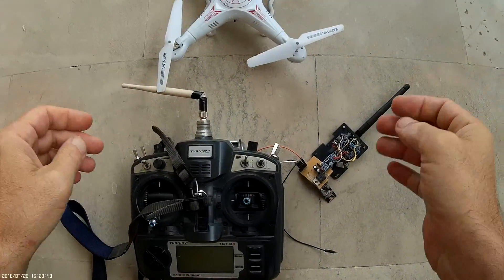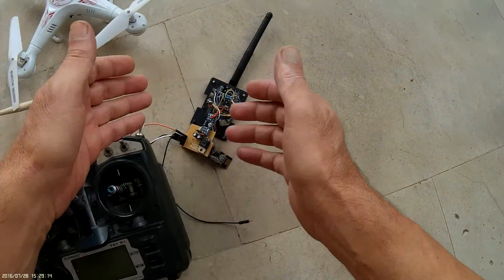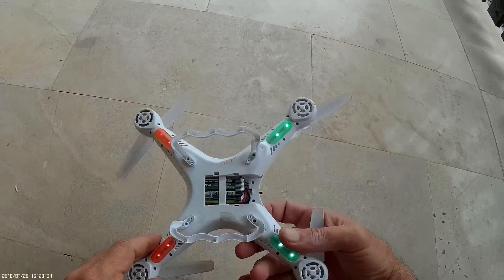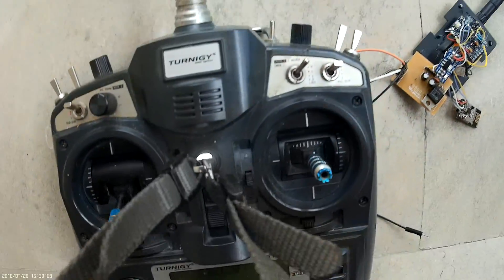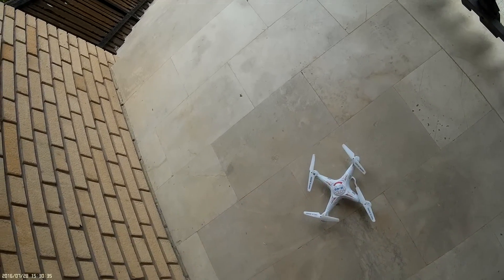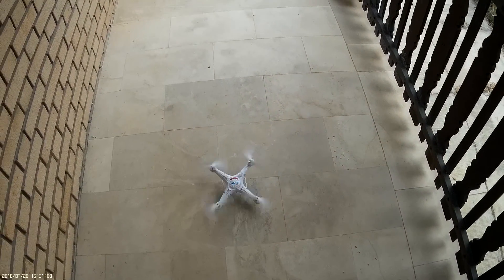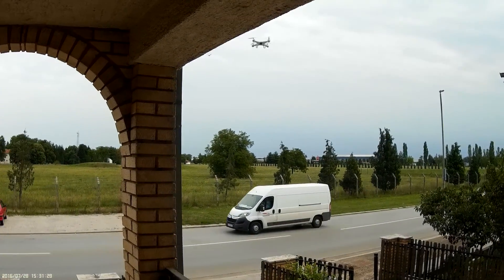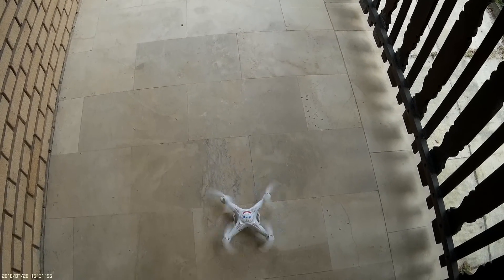Multiprotocol: First Test Flight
On RCgroups, I found Whole FREE (!) program, diagrams and everything else for converting hobby grade remote (in my case Turnigy 9X), into multiprotocol remote for almost everything: from FlySky and FrSky, to many toy grade airplanes, helicopters and multirotors. More
It is amazing how it is simple, and I was skeptic about all of that. But now it work (okay with some problems for which I will debug later). Problems I had is pin header removal from nRF24, after which I did not checked copper stripes... probably at least one stripe disconnected and making it non working. Now, I attached another nRF24 module (without PA), and it works. On this video, something is strange about trimming, but I will debug it later after inspecting module and put all together into stable configuration (without disconnecting wires as it happened on this video, and quad just drop down). It is also possible that during program debug (I did not know what causes the problem) that I accidentally changed some parameter(s). It will be easier later to debug, once all stuff are in one box, stable from falling apart.
Also, out there exist complete module which can be inserted into Turnigy 9X, Taranis or similar transmitters (remote controller), for which I will provide link after this video uploads. Here is complete module with all four transmitters for huge variety of toys:

For $44 US, it is maybe not worth messing with programming. There is switch for 16 models, just pay attention which remote you have: FlySky? FrSky (taranis)? Or Turnigy 9S, because it has different operation for each of those. I haven't telemetry, so I need exactly one for JR type of the remote.